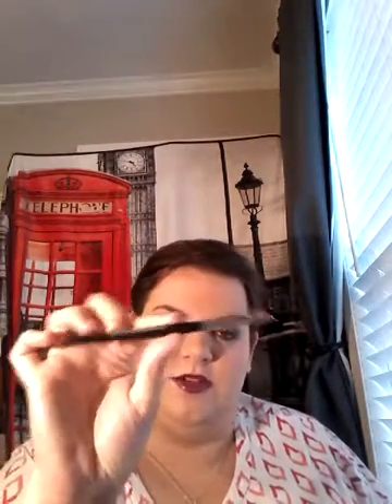Younique lip products